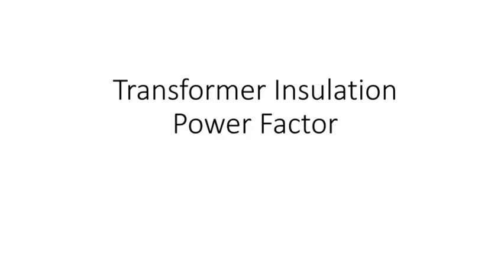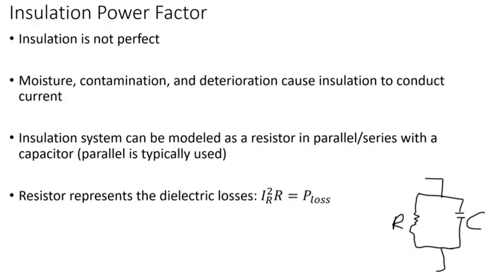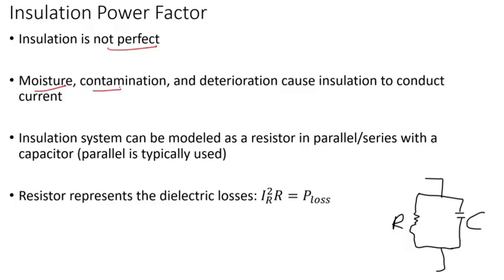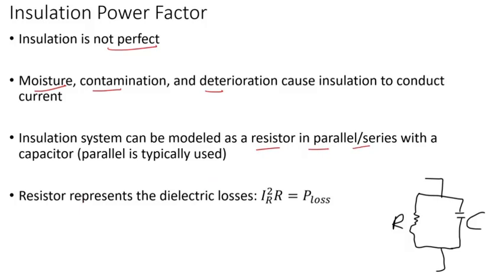Transformer Insulation Power Factor | Part 1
Transformers use different insulation materials such as oil, paper, word, enamel, pressboard, etc. The insulation is not perfect. Moisture, contamination, and deterioration can cause insulation to conduct. The system made up of conductors and insulation can be modeled as a capacitor in parallel with a resistor. The resistor represents the dielectric losses. Note that an alternative to modeling this system is a capacitor in series with a resistor, which is not typically used. Insulation power factor test is very critical for checking the integrity of insulation. It also checks if there was any physical change during transport for instance.